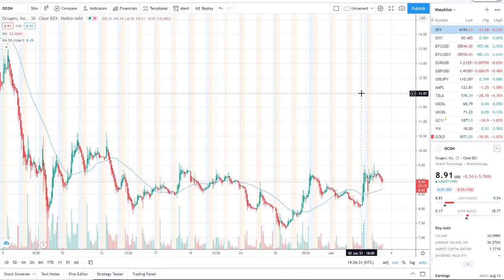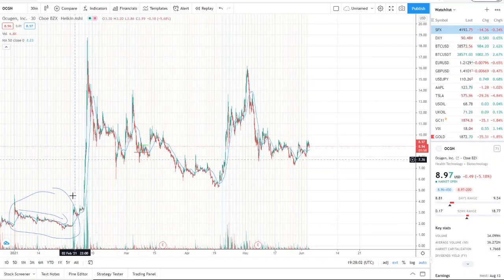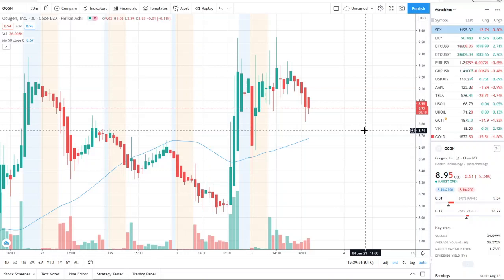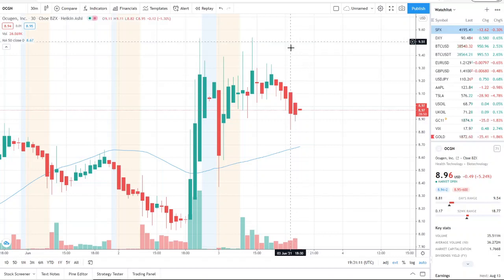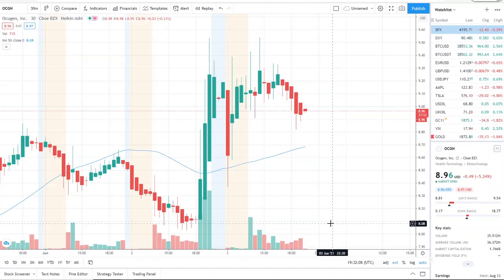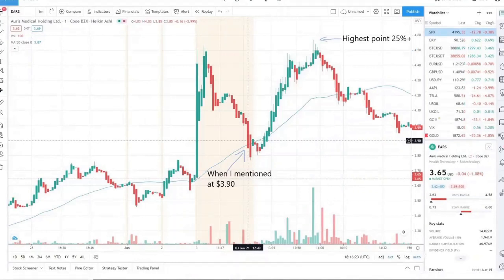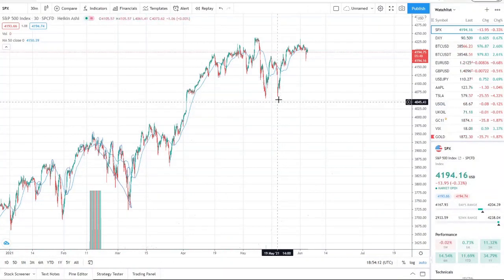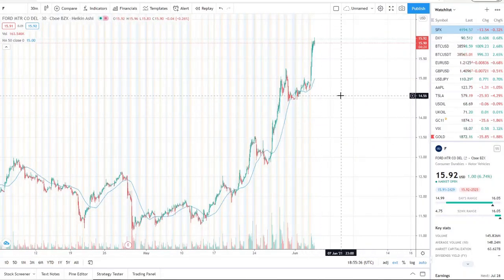OCUGEN INC OCGN STOCK CHART ANALYSIS | OCGN STOCK BIG NEWS EXPANDING TO CANADA ! + EUA CATALYST ! 🚀💰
OCUGEN INC OCGN STOCK CHART ANALYSIS | WHY OCGN STOCK IS DOWN! EFFICACY + CATALYST ! EUA APPROVAL?🚀💰

OCUGEN INC OCGN STOCK CHART ANALYSIS | TIME TO CATCH THE DIP?COULD IT HOLD UP ABOVE PRICE TARGETS ? OCUGEN INC OCGN STOCK CHART ANALYSIS | TIME TO CATCH THE DIP?COULD IT HOLD UP ABOVE PRICE TARGETS ?

I will discuss ocugen stock position in the charts. As well as OCGN STOCK price movement in recent days. You wont want to miss towards the end as well what CATHIE WOOD has been buying NNDM STOCK COMPETITOR. I will discuss in my next videos about NNDM STOCK. As well as SENS STOCK. I have posted a video on CTRM STOCK and ZOM STOCK. GME STOCK and AMC STOCK have been falling what to look out for. IN this video I will discuss what to be aware of the next following days and weeks. Are we truly in a Stock market crash?Or will we get through this and Stocks will run up? 🚀💰

Nano Dimensions stock is an interesting opportunity. In today's NNDM Stock Analysis we will break down the company looking at the optionality of their cash position, valuation & price targets

Zomedica Truforma
ZOM Stock
ZOM truforma